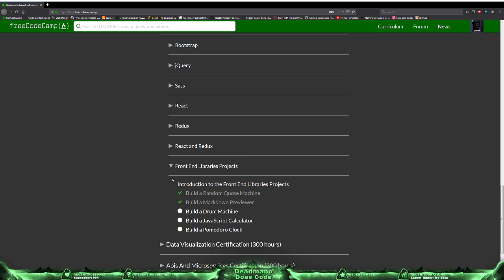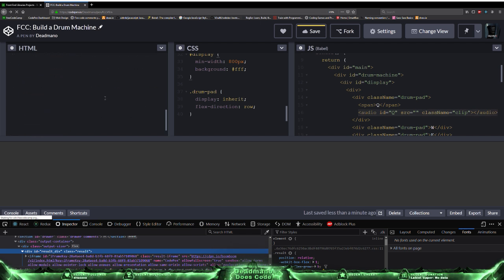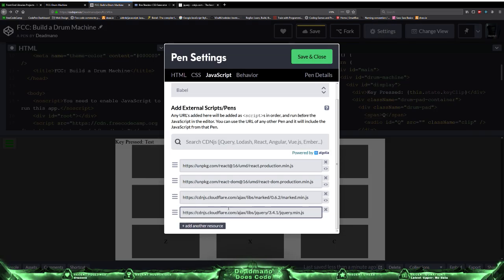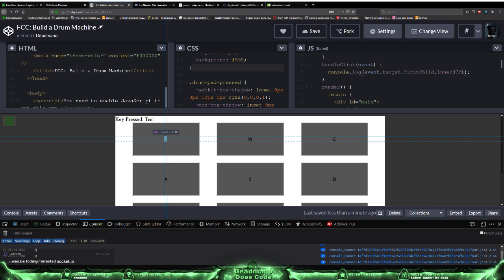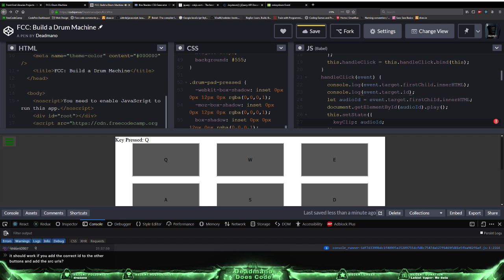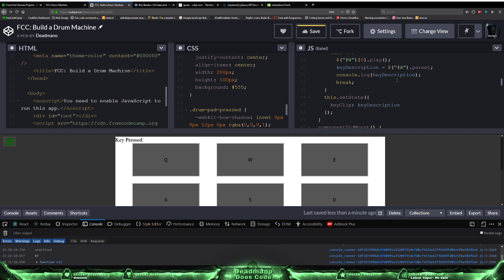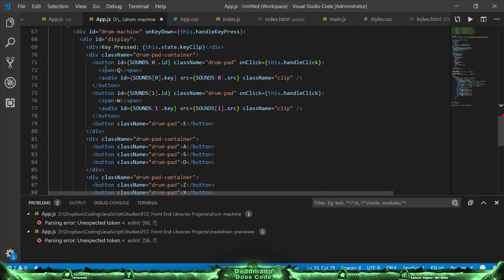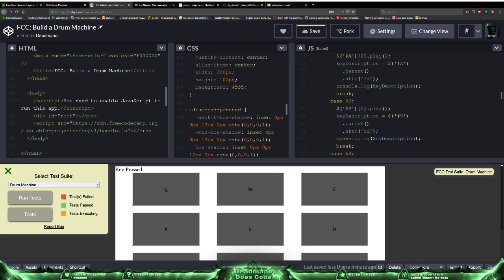100DaysOfCode Day 66/100 - Building A Drum Machine #1